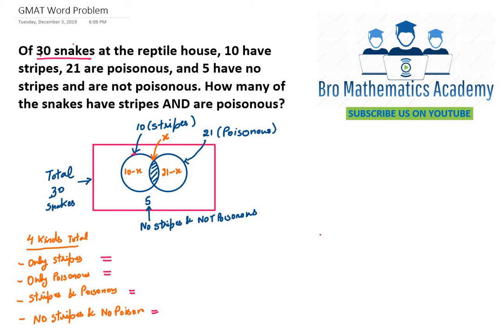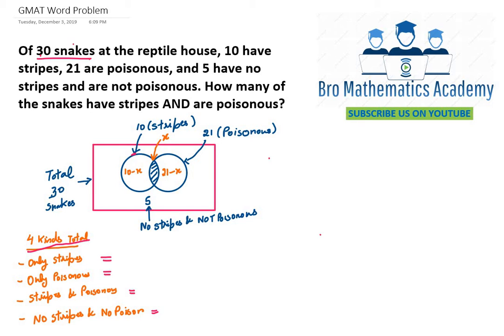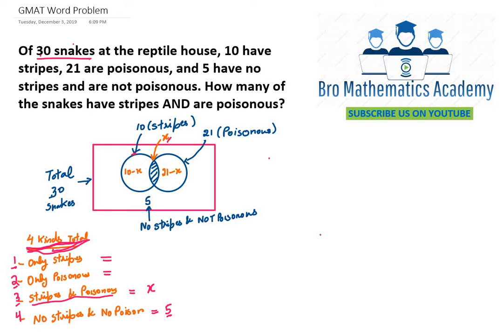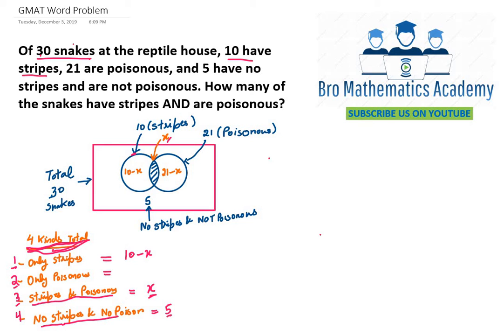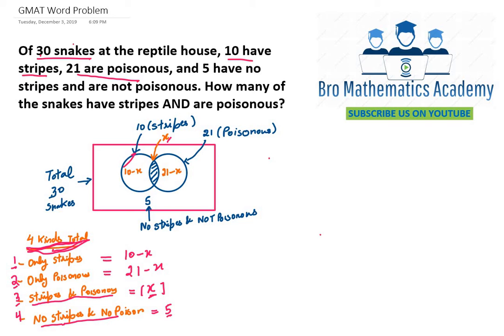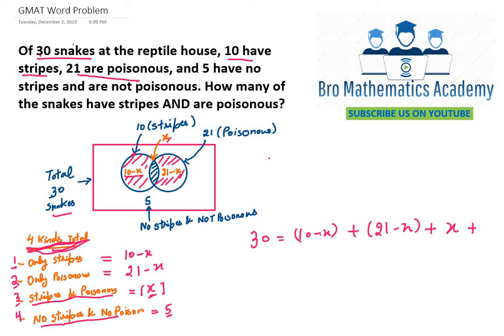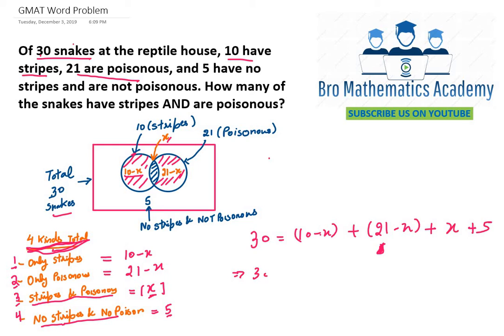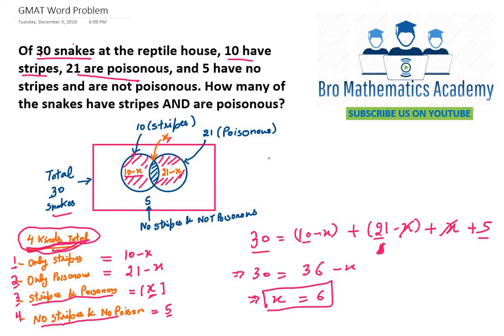Good Word Problem Solved using Venn diagram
Understand and learn to use Venn diagrams to solve word problems